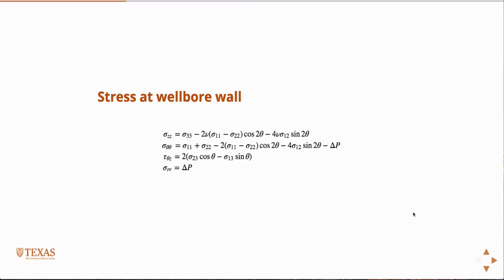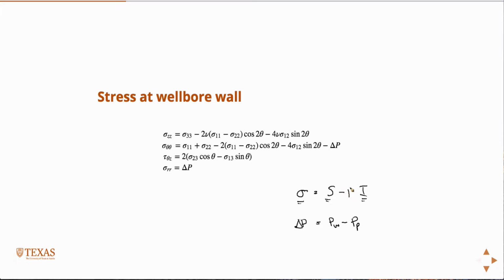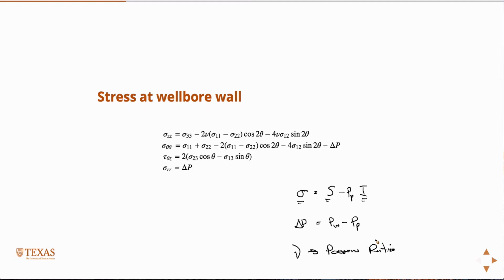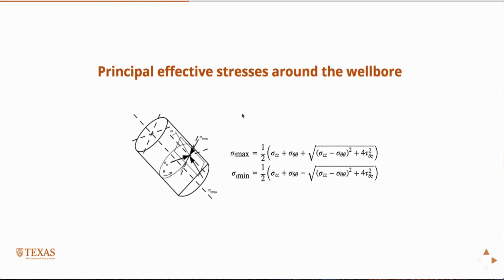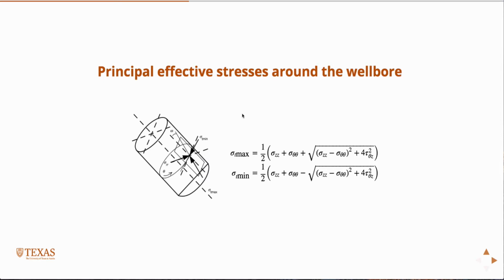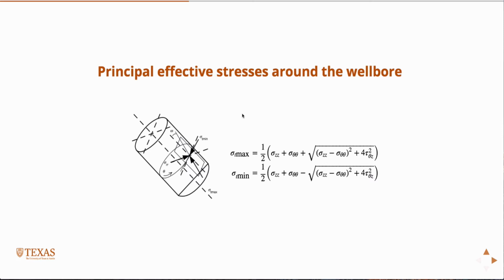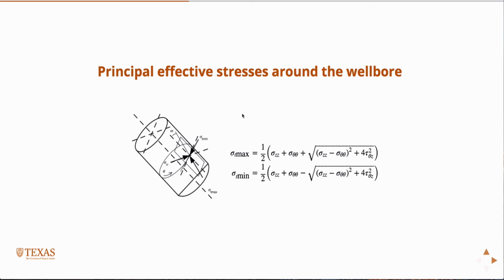Sterss and principal stresses at the wellbore in deviated wells